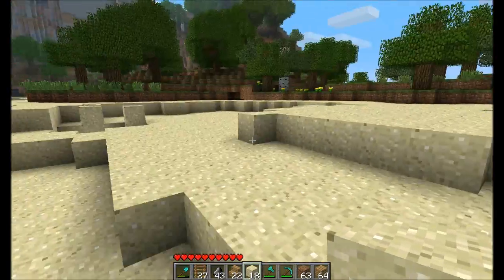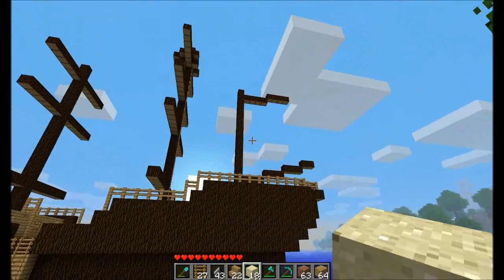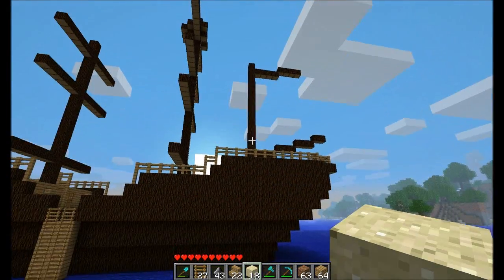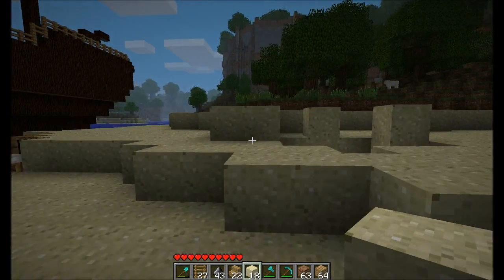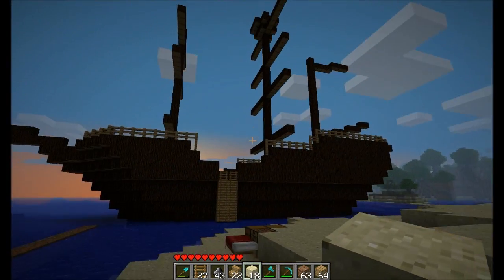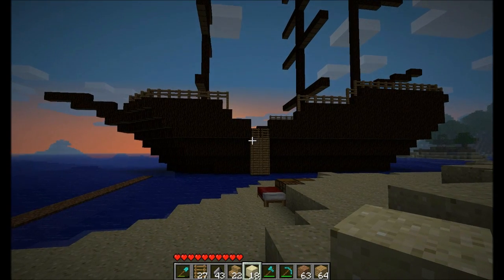Building with Beef - Pirate Ship - Part 2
I've always wanted to build a pirate ship so I tried my hand at it. If people like the "Building with Beef" series, I will do more.